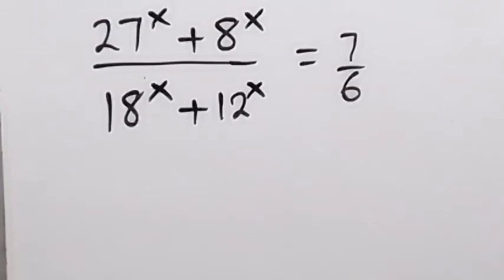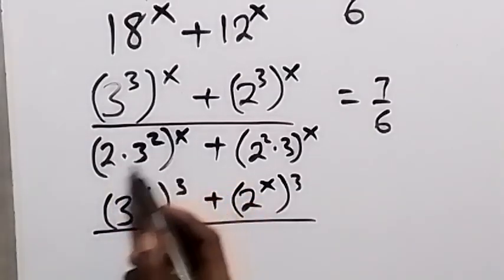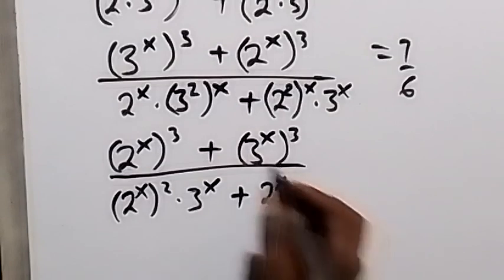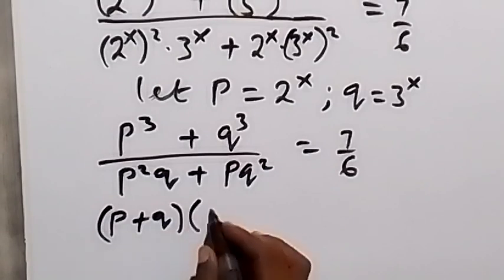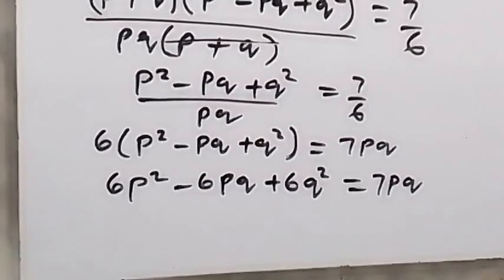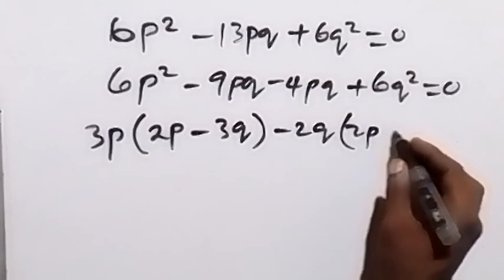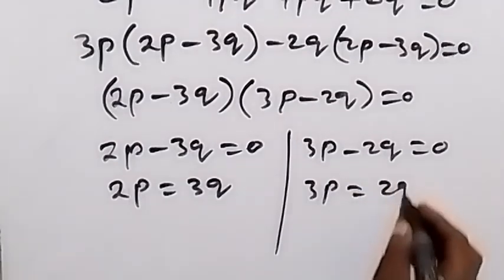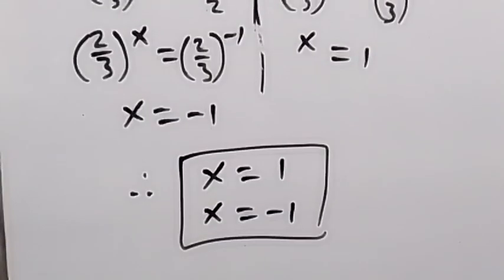A Nice Algebra Equation | Math Olympiad Problem | How to find the value of X ?